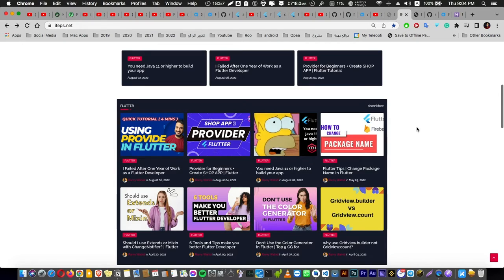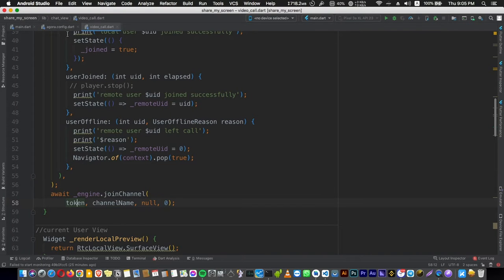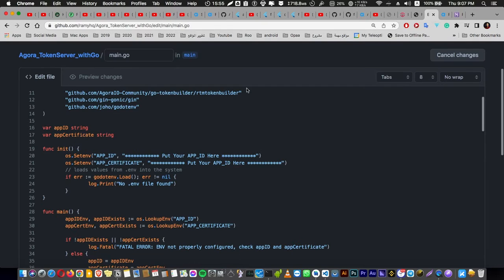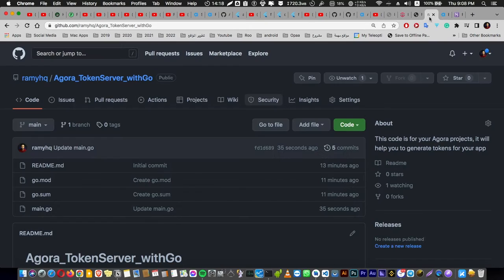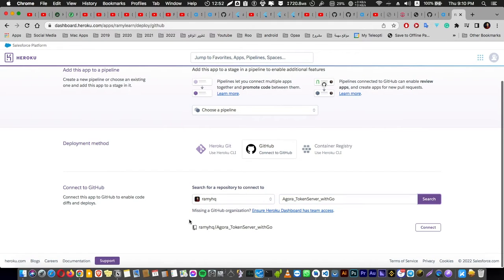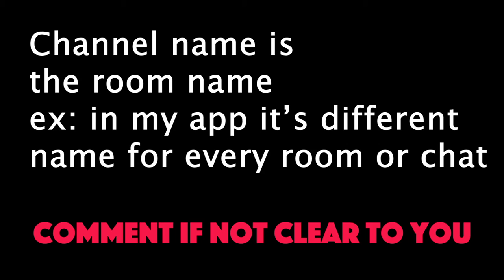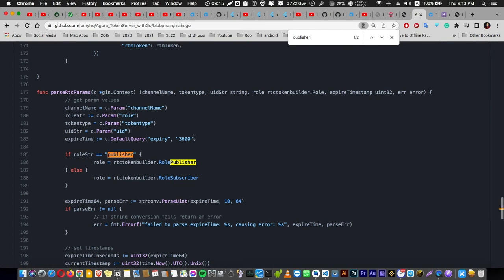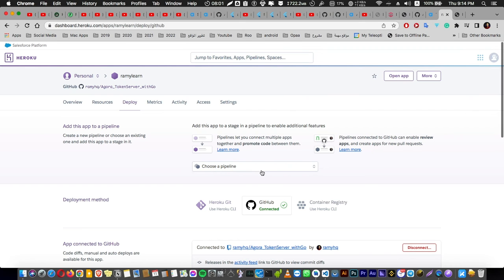Create Agora Token Server | Flutter tutorial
how to quickly generate an authentication token server, generate a new token for every user from the server, and use it to connect to the Video Calling channel

🔥 Trending:
Top 5 Google Play Store Screenshot Templates for Publishing Your Apps

🎩 Read This:
6 Tools and Tips make you better Flutter Developer:
Don’t Use the Color Generator in Flutter | Top 5 CG for Designers